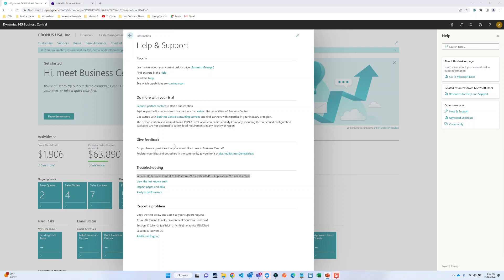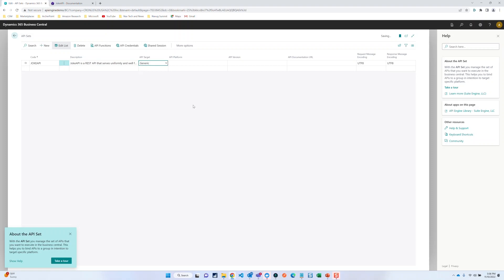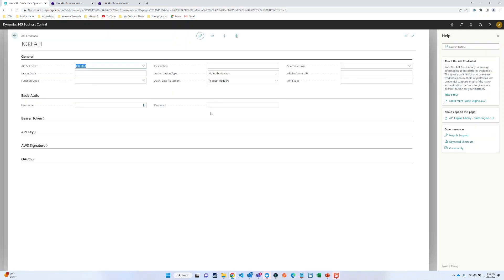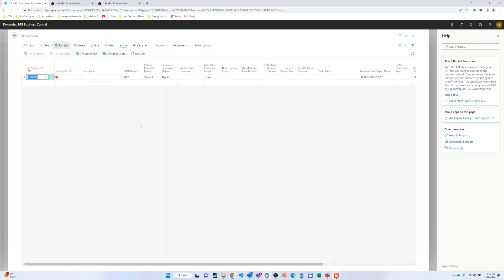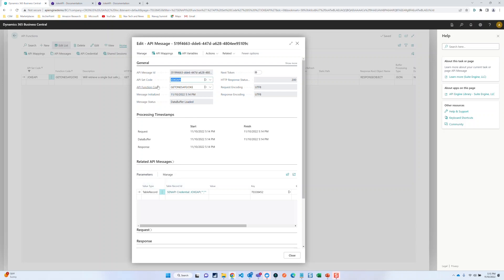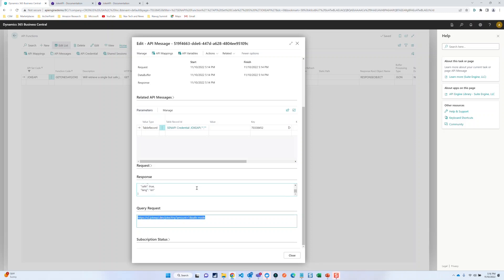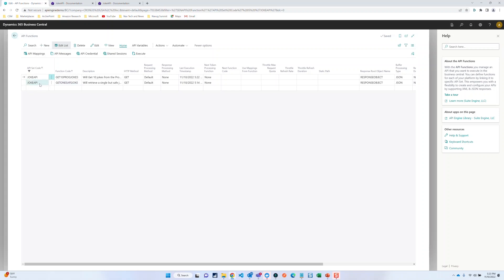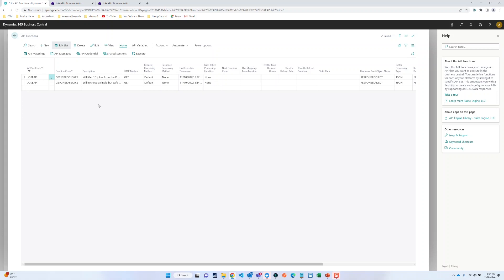Suite Engine API Engine | Joke 1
Get to know Suite Engine's API Engine through this Intro Series in a fun and easy way with jokes!